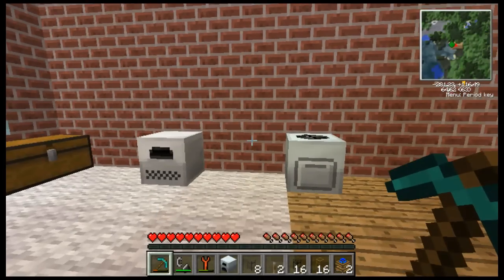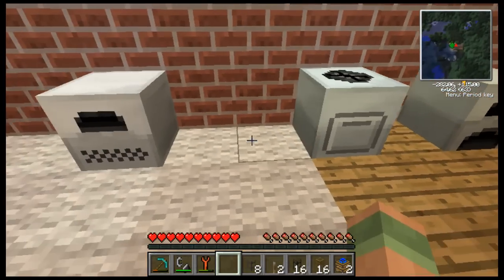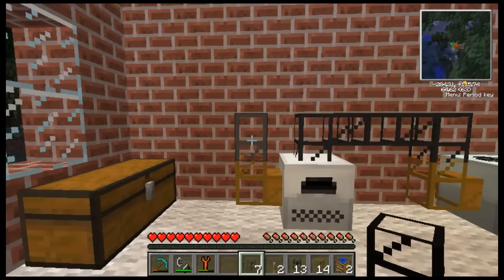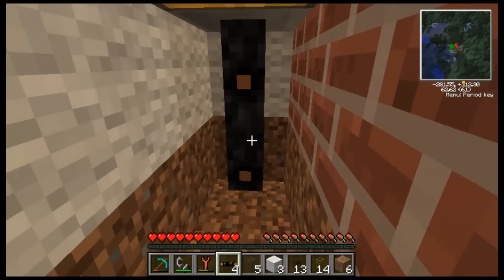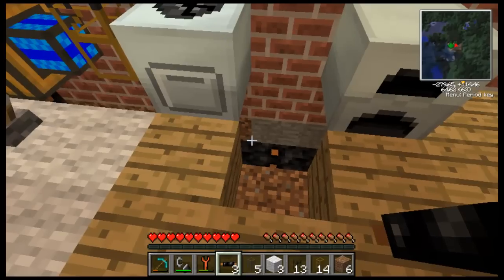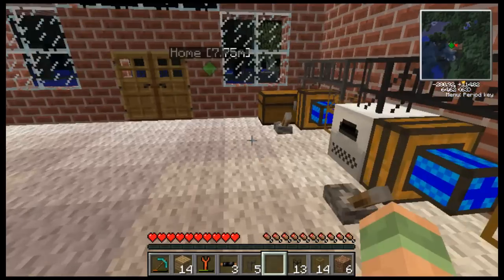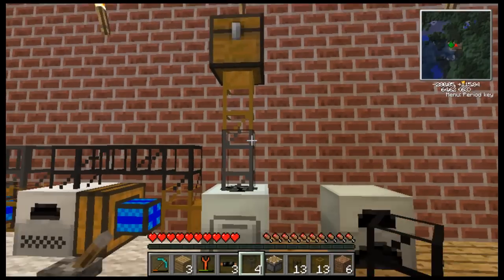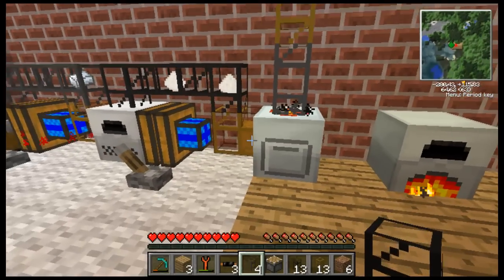Percy Plays Tekkit - Part 5 - Set Up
I set up my machines and connect them with pipes.